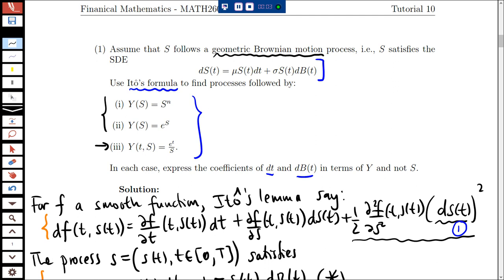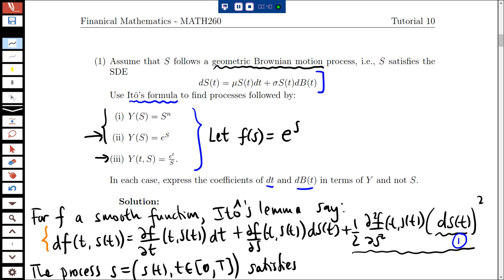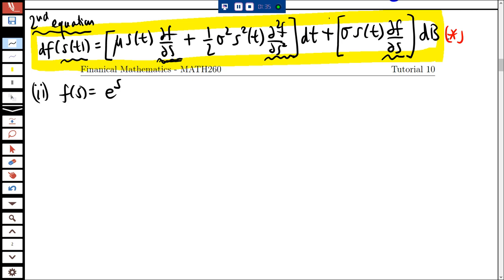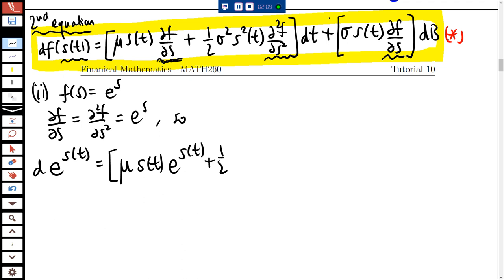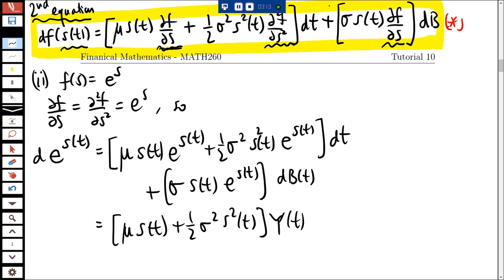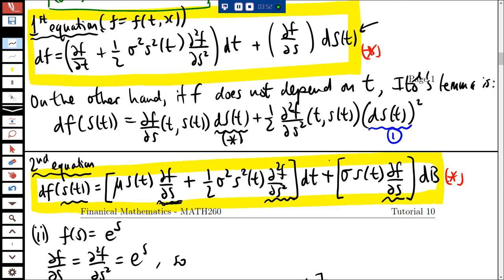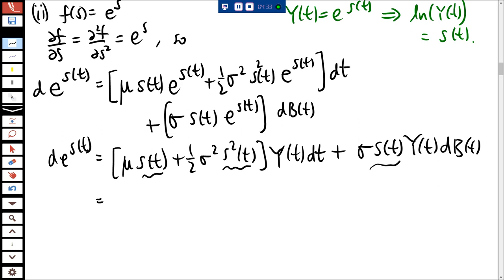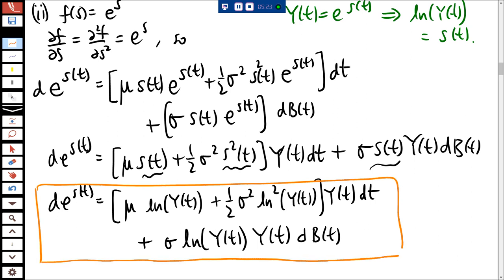Financial Mathematics. Tutorial 10.1(ii)